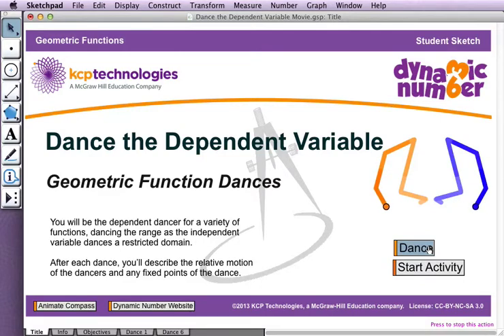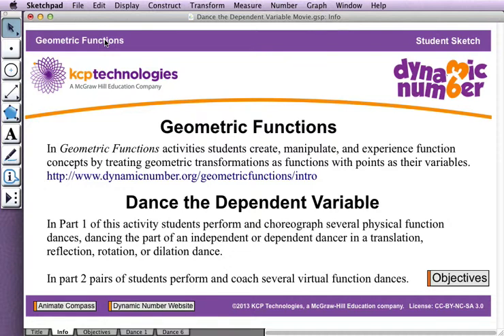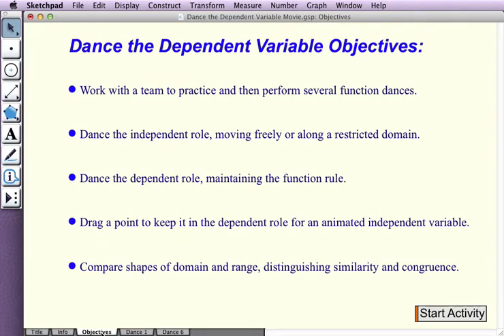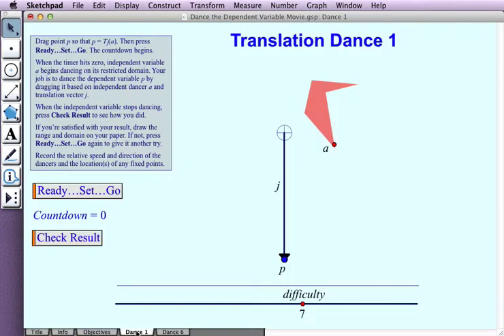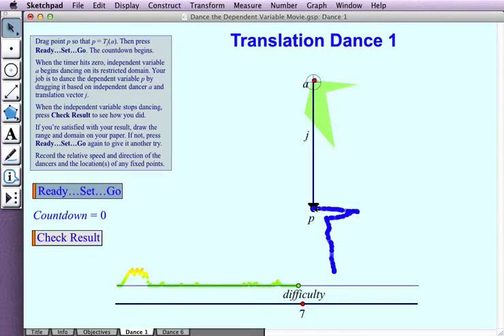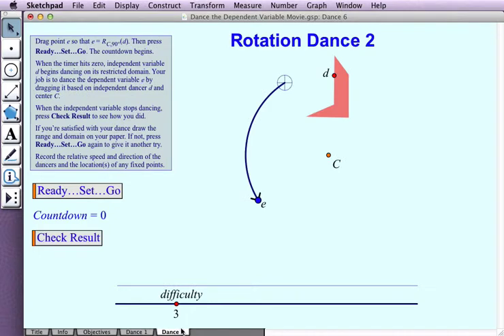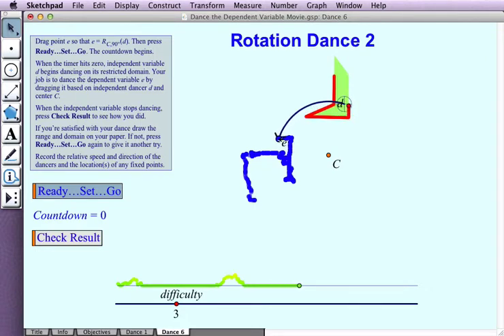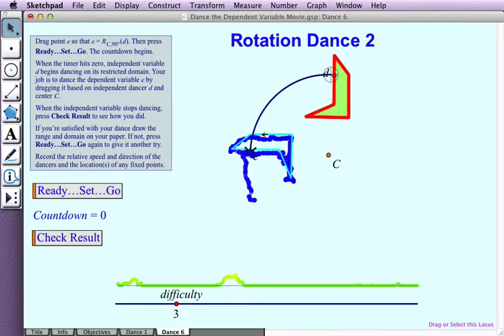Dance the Dependent Variable—Geometric Function Dances